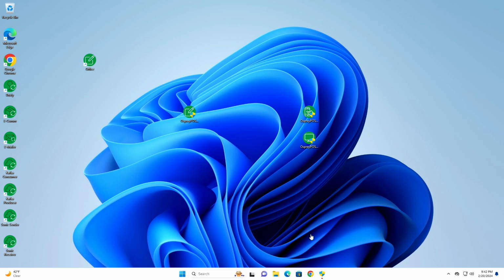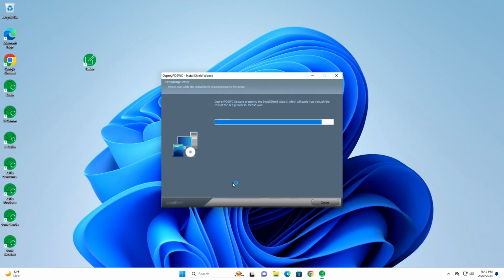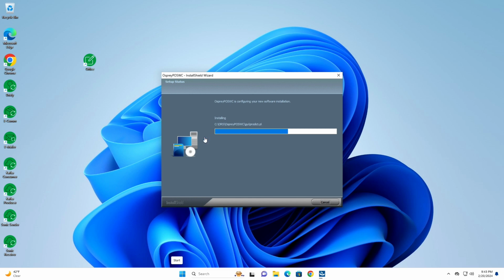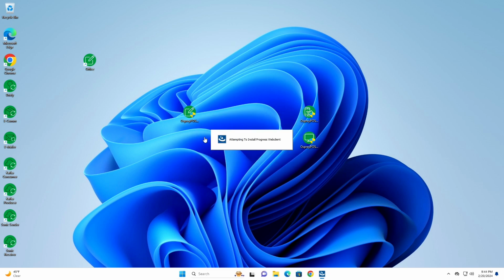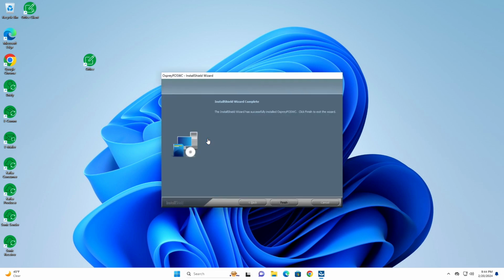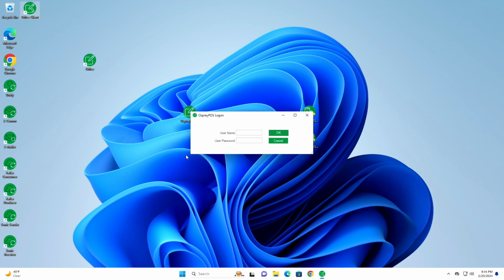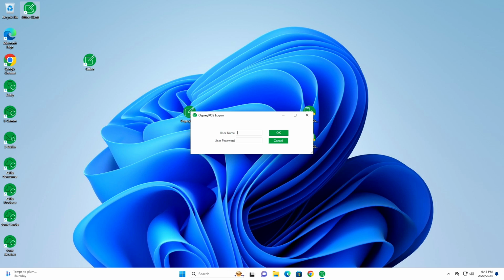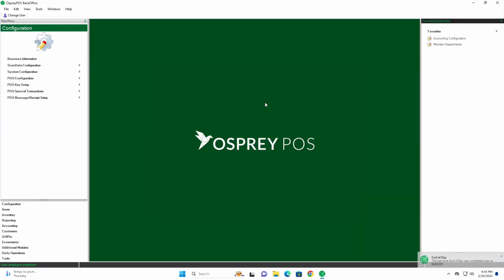OspreyPOS Client Installation - 12 8 105